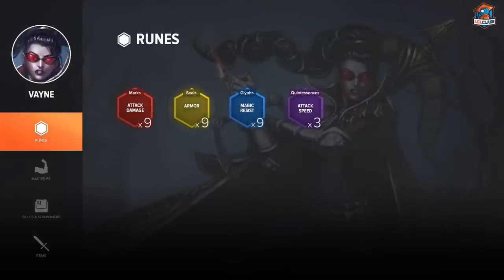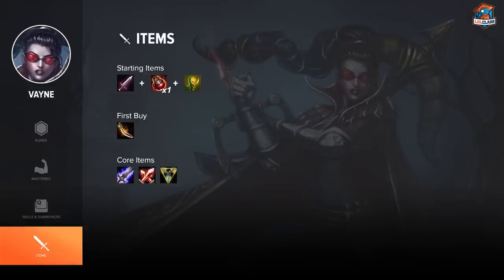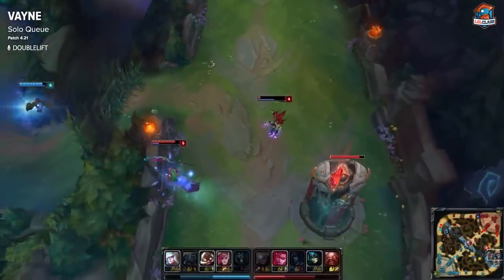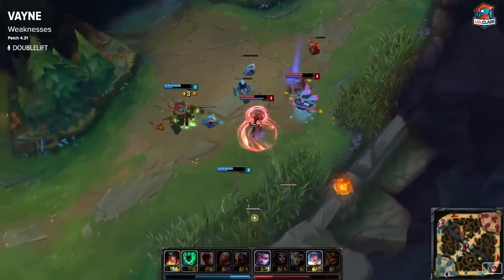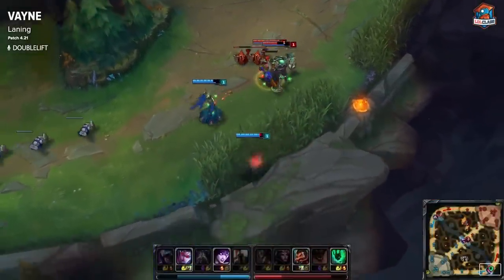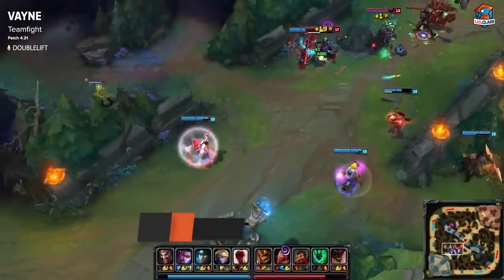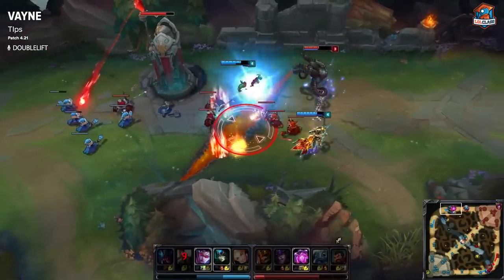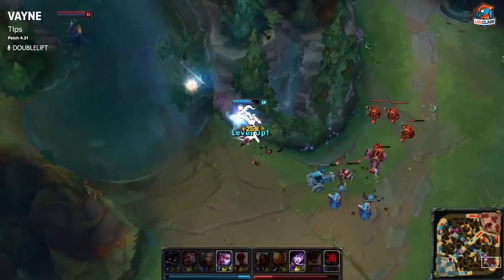Vayne basic champion guide with Doublelift - LolClass.com | League of Legeneds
Don't forget to check out for the full experience !

Learn how to get out of the laning phase, make plays and snowball your team into the lategame with Doublelift in this Basic Champion Guide to Vayne